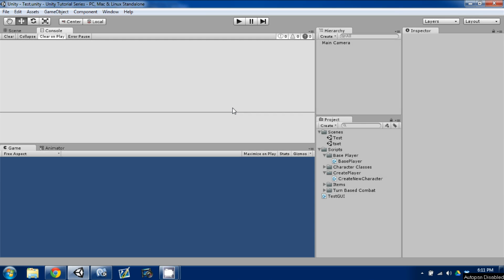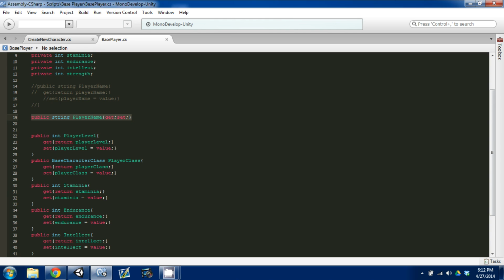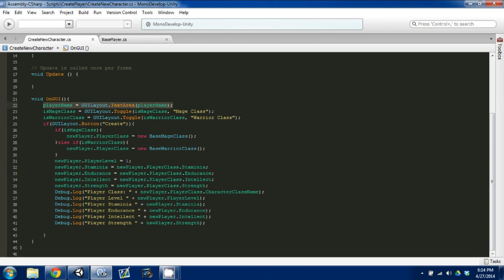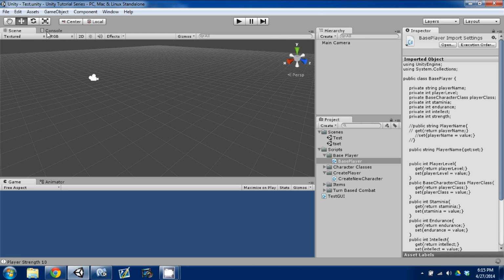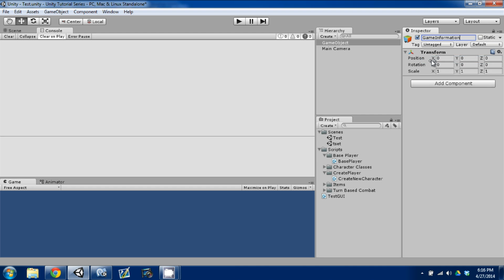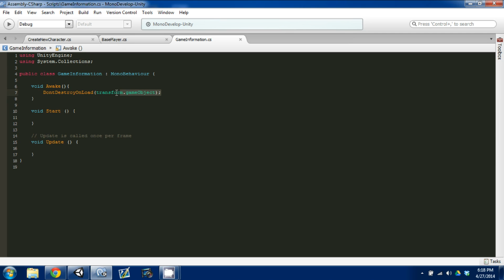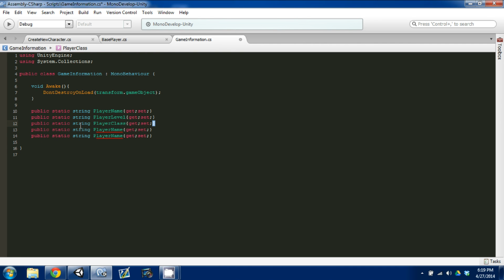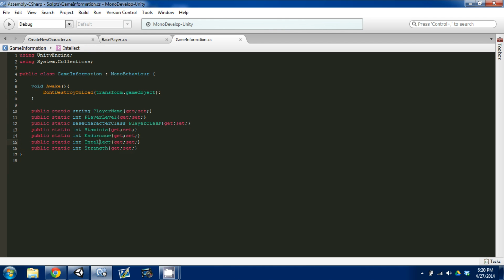Make An RPG Episode 10: Character Creation Part 2 [Unity, C#]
Make An RPG Episode 10: Character Creation

In this episode I finish the early stages of character creation. I show short hand notation for setters and getters and I start working on saving information!

Cheers!